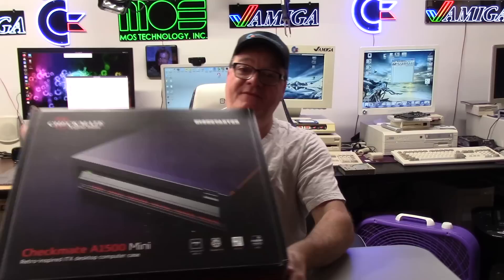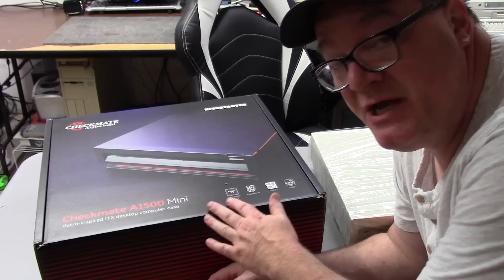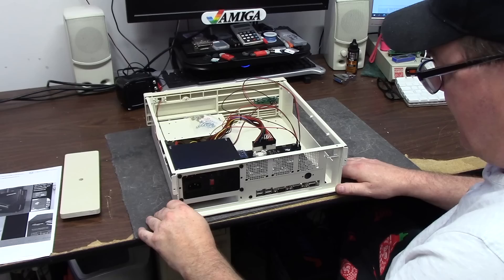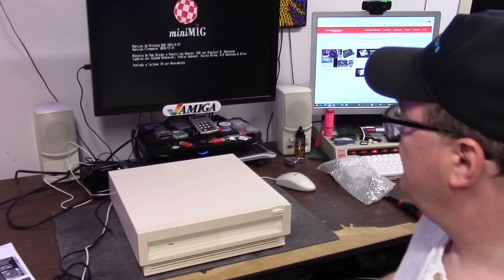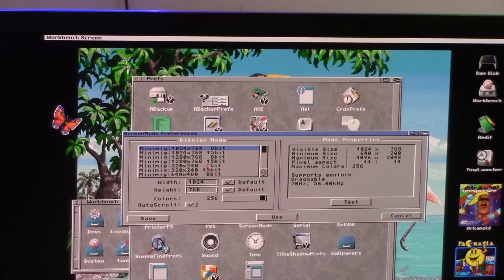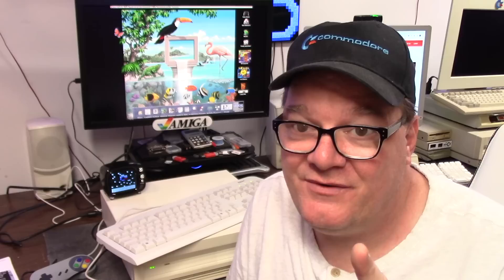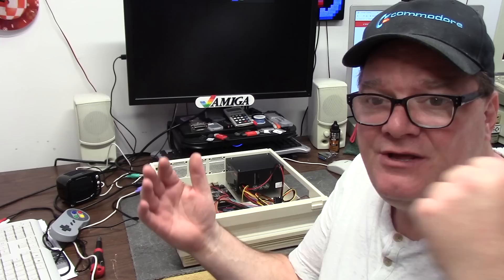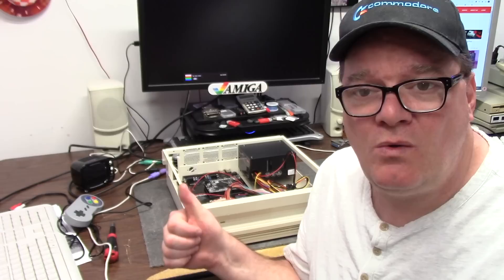The Checkmate1500 Mini ITX UnAmiga!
E324: The video you have waited for. this is the Checkmate A1500 Mini Unamiga ITX review ...

Elite Patrons

Aaron Bond
Ady Bolton
Alexis Beaumont
Alvin Franklin
Andreas Karlsson
Bill Tucholka
Bob Randale
Charlie Underwood
Craig Daters
Darren Attwood
Darren Johnstone
Daniel Carlenfors
Daniel Varga
David Campbell
Dominic Demarinis Sr.
Eric Jamieson
Gilbert carriere
Jack Moran
James Rizzo
Jason Voak
Jonathan Wickett
Kevin Orbaker
Kevin Quattro
Luis B Perez
Martin Frei
Martin Moore
Patracy
RF C
Rod Piercy
Rrenfrow
Scott Jones
Sebastian Gray
Stephen Bruce
Stephen P Bailey
Steve Kile
Steve Thompson
Sutehk
Tim Grooms
Toni Moisio
Wayne Lymbery
ZanyFoxLlama

Alan Romeril
Amiga Bill Winters
André Wiik
Chance Davis
Chris Kmiec
Christopher White
CubicalNate
Dave Walz
David Ferguson
Frank Lowe
Garry Heather
Gaz Edmunds
J. Walter Hawkes
Jay Jarvis
JoeTheZombie
Jonathan Wickett
Kim Jensen
Kris Van Tuerenhout
Lars H
Leo Beyers
Lois Dituri
Luca Argentiero
Litwarski
Mark
Mark Kierzkowski
Mark Jaques
Mark Pearson
Matthew Moebes
Michael Myers
Neil Bradford
Nimh Oli
Pepa Wastl
Phil Cherry
Robbie Whiting
Schmosef
Simon Marston
Terry Moore
Theuman
Thomas Vogt
Todd Silk
Trevor Harman
Wanderley Ceschim
Wendell Pyle
Zobeid Zuma

Official Patrons

Adam Currie
Adam Templeton
Alabammy Skwirl
Alan Day
Antonio Drusin
Ashley Clifford
Ashley Dawson
Andrea Pizzichini
Andre Bergei
Ash Green
Brett Armstrong
Brian Haines
Brian O’Neill
BunnyBrewster
Burley
Chris Cantwell
Chris Green
Chris Trickett
Craig Sharpe
Daniel Beaver
David Black
David Obrien
David Martin
David Z
Dennis Garman
Deeter Rabbit
Dick van Ginkel
Dimitris Gialoglidis
Dr. Phil
Edvin Helland
Etosha69
Frank Haaland
Frank Muscato
Frederico
Gary Heather
Geekology
Gerald Gibbons
Gerco Dries
Gjoken
Gunnar Roxen
Jablanka
Jeremy Trim
John Lomax
Lars J Aas
Leszek Kaminski
Markus
Mark Amorin
Mislav Krleza
Matthew Augustine
Matthew Rasnake
Matt Houghton
Marc
MarK
Mark Amorin
Matthew Hoe
Michael Englyst
Michael Fuerst
Mike Roach
Mislav Krleza
M W M
Nick Roper
NoeleyC
Niklas Arvenberg
Paul Danger Kile
Paul Read
Pawel Solecki
Pelle Norberg
Peter Sterk
Petri Käpylä
Ramon Schmitt
RavenWolf Retro Tech
Remon Kooijman
Retrofletch
Richard Brayshaw
Rick Young
RoC
Russell Fairey
Simon Chatterley
Skylos
Sven Gugelmann
Tim J Corcoran
Tristan Grove
Tom Brooks